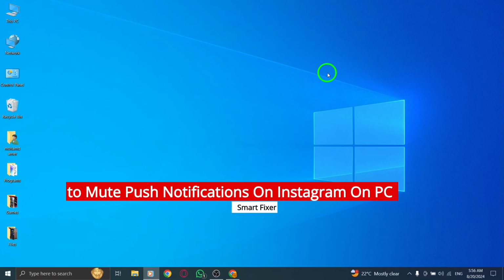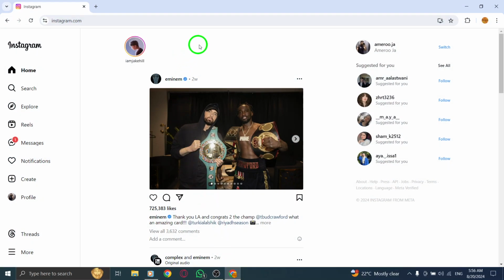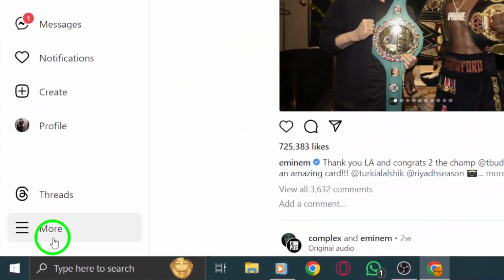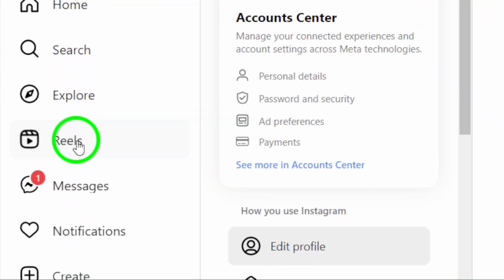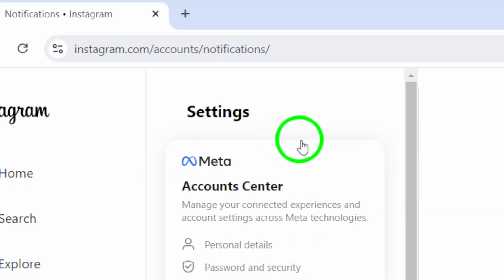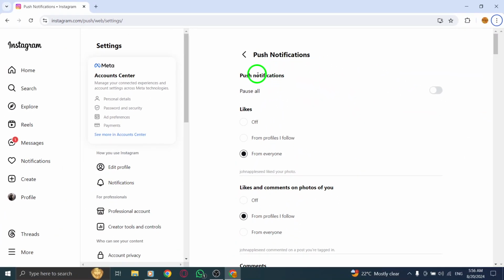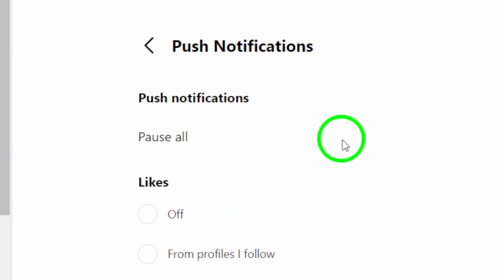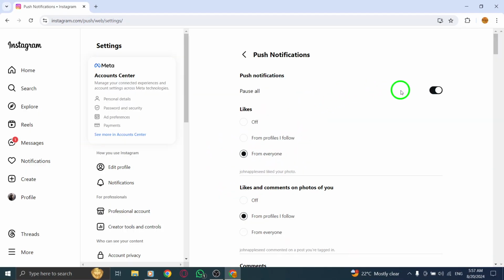How to Mute Push Notifications On Instagram On PC (New Update)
Learn how to easily mute push notifications on Instagram using your PC with the latest update. If you're looking to minimize distractions and enjoy a more focused Instagram experience, this step-by-step guide is perfect for you. Follow these simple steps to take control of your notifications today.
Steps:

1. Open your account.
2. Click on the more icon at the left bottom corner.
3. Choose settings → Notifications.
4. Click on Push notifications.
5. Click on Pause all.

Now you can enjoy a quieter Instagram experience without being interrupted by constant notifications.